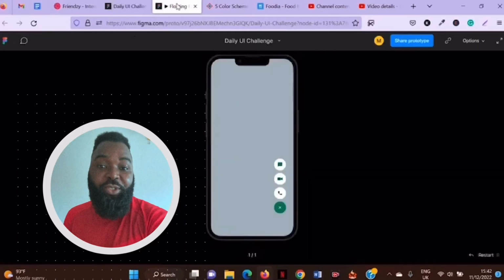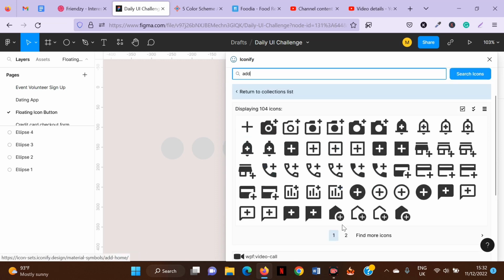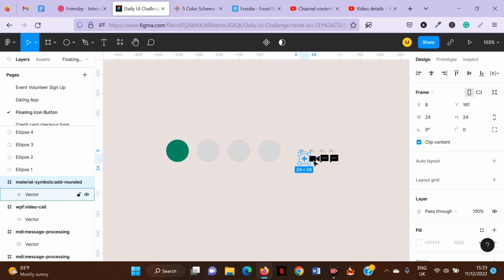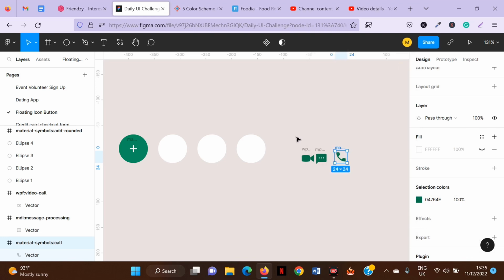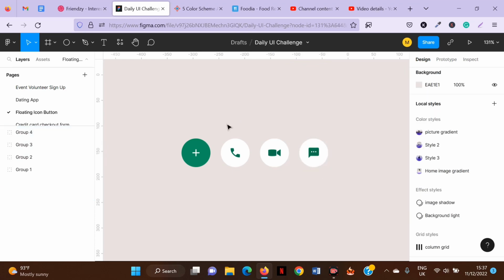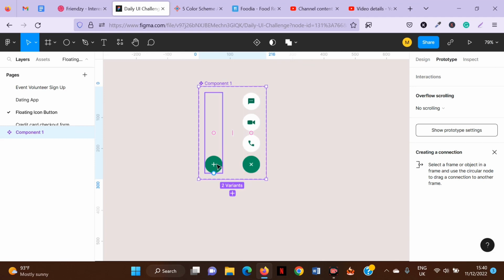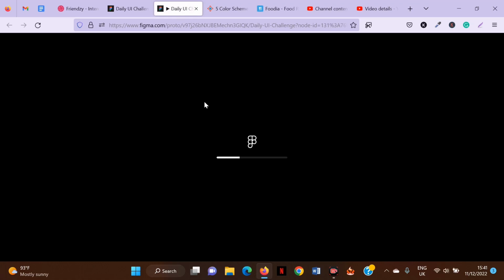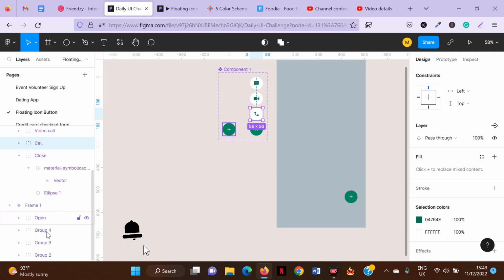Design a floating action button with Interactive Components and Animation in Figma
How to create a floating action button icon with Interactive Components and Animation using Figma for mobile apps, drop-down menus and dashboard. This is a Figma tutorial for beginners in UI UX design. It’s straightforward to watch along.

Timecode
0:00
0:01 - Intro
0:09 - Create Icons
06:29 - Prepare icons for frame
06:48 - Frame icons
07:04 - format open icon
07:27 - format close icon
08:10 - Create a component set and prototype